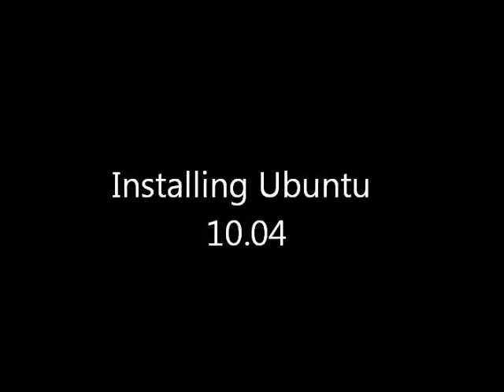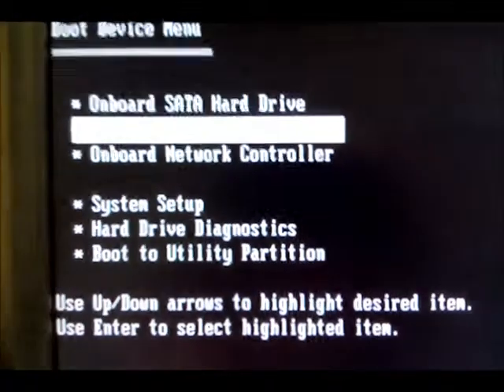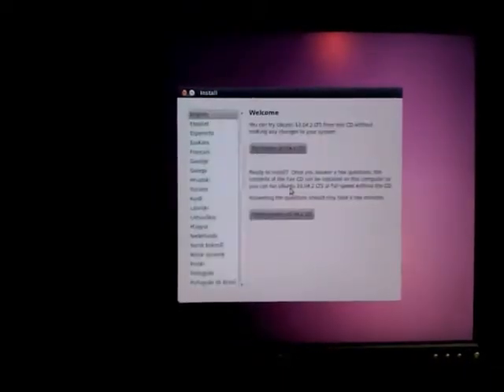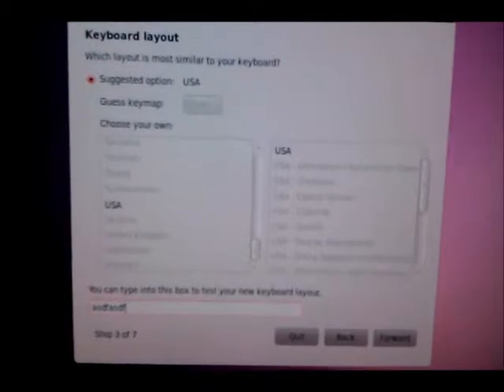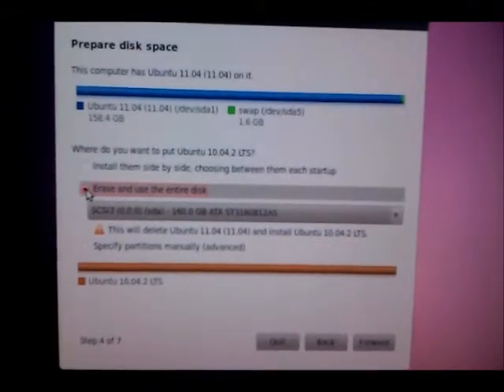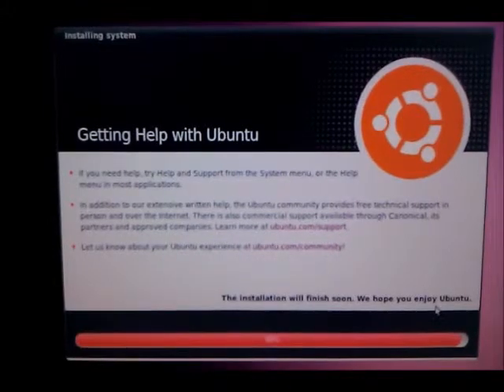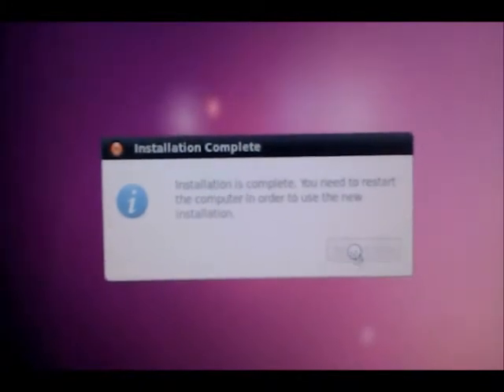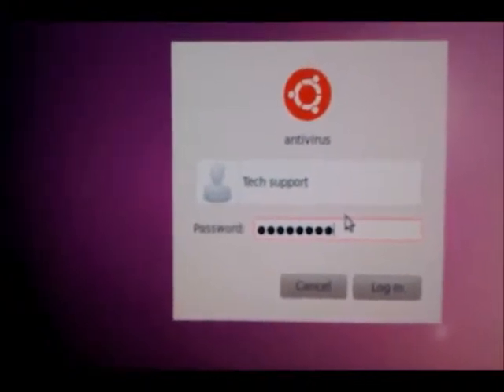Installing Ubuntu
A brief video on how to install ubuntu